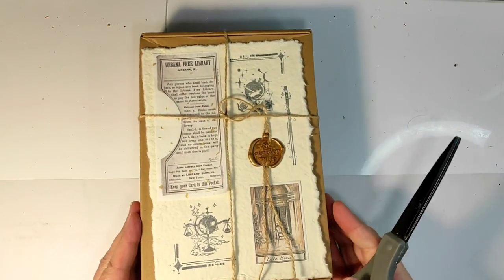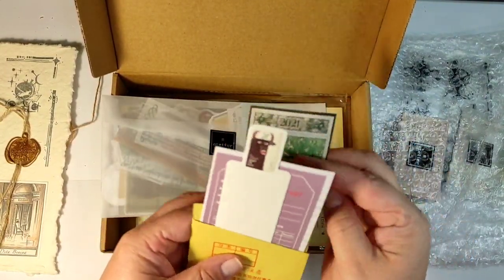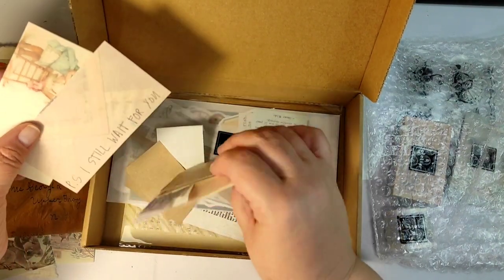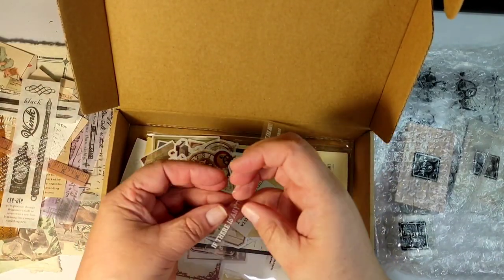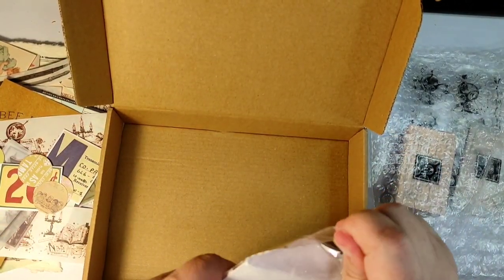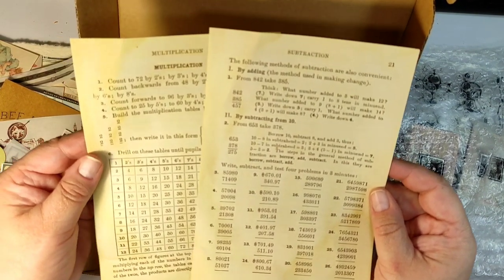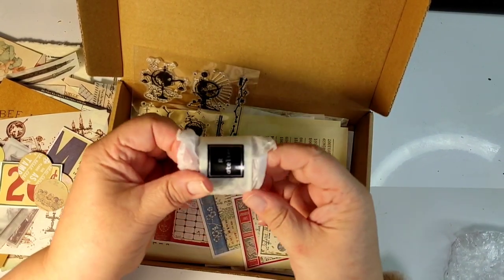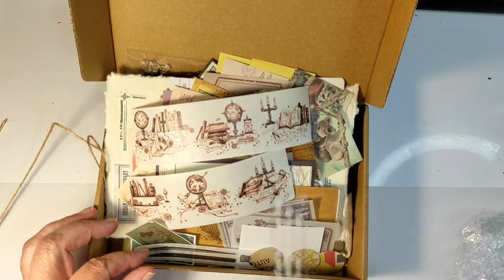R.Atelier Vintage Ephemera Subscription Box, March 2021, Unboxing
R.Atelier Vintage Ephemera Subscription Box, March 2021, Unboxing. This is a vintage ephemera monthly subscription box from R.Atelier. I would like to say that this is not only the best value monthly subscription box, but also the most beautiful and exiting subscription box! A must have for every vintage ephemera lover! If you need interesting, unusual, beautiful ephemera pieces, this is a box for you. Use them in your albums, junk journals, use the ephemera pieces to make your art journal pages, greeting cards or simply swap with your ephemera loving friends! The R. Atelier Vintage Ephemera box includes more than hundred pieces of ephemera, plus stamps, washi tapes, and handmade paper. Watch the video, and get inspired to create something!